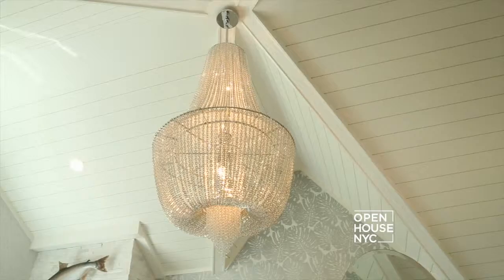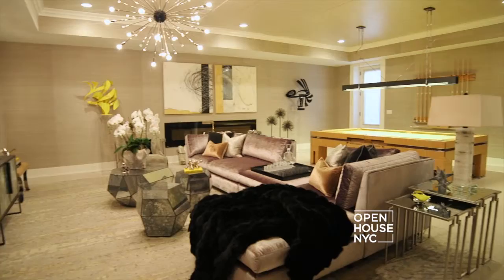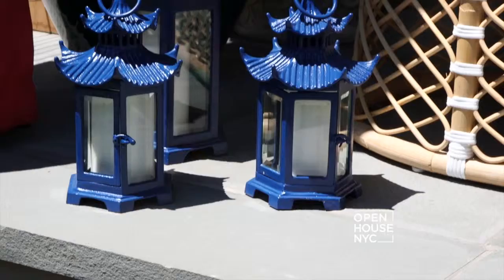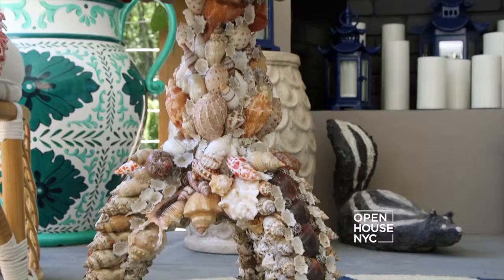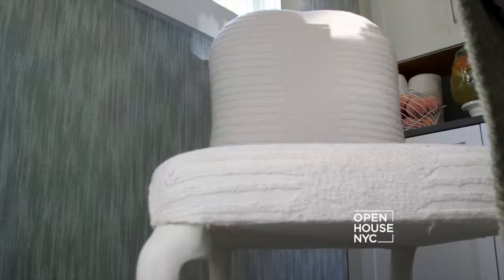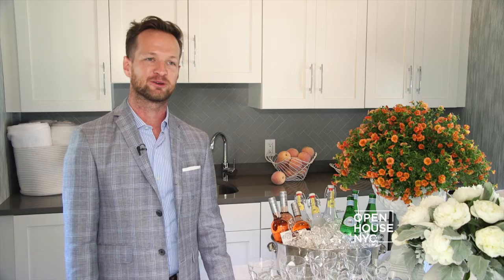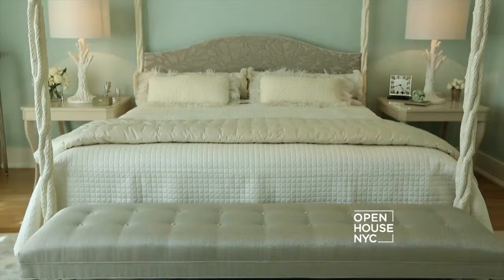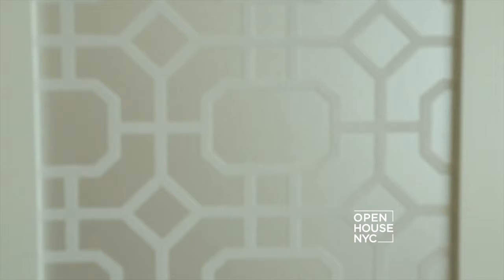Inside the 2015 Hampton Designer Showhouse | Open House TV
Inside a modern barn-style home in Sag Harbor this seven-bedroom, seven-bath home has been transformed by more than twenty interior designers, each taking on a space and adding their designer touch.